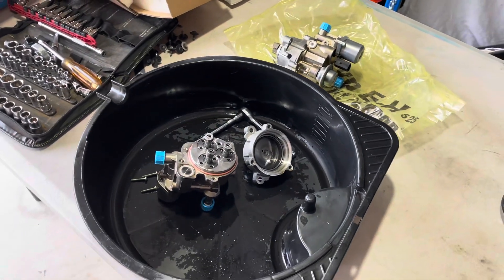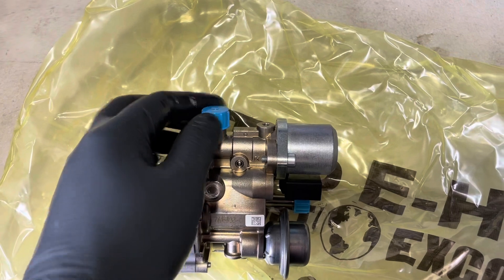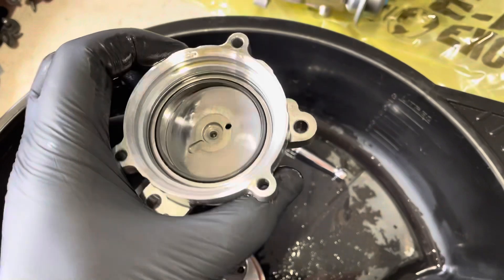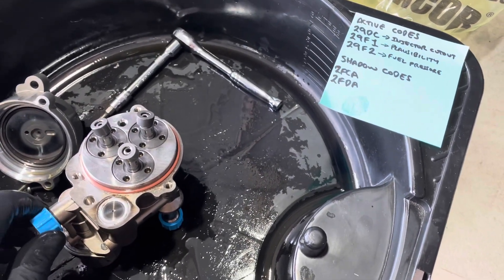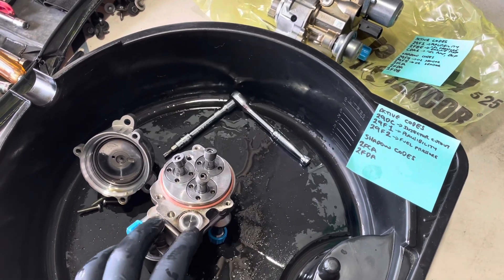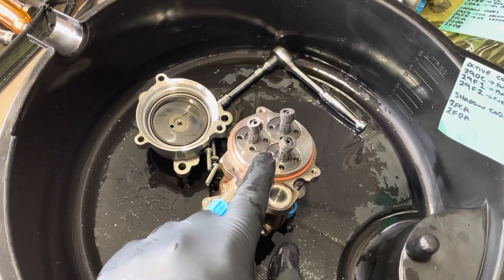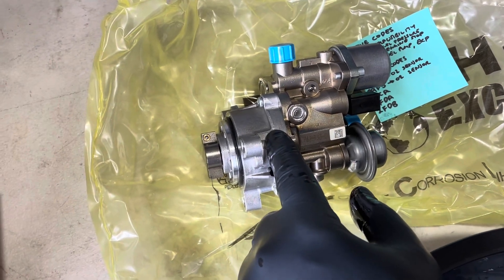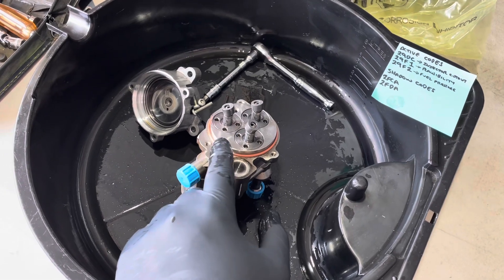N54 HPFP operation and failure reasons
Here is my theory on how the HPFP works (based on my observations) and the two different reasons the pumps can fail.